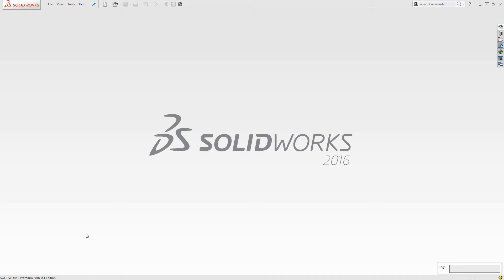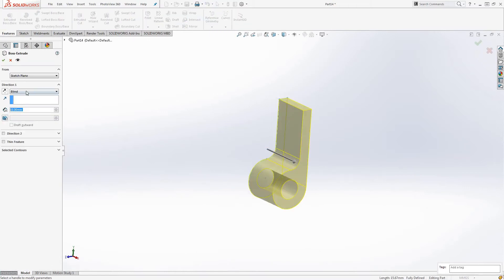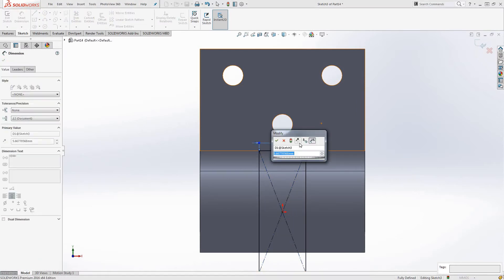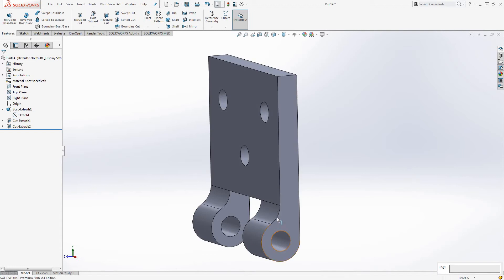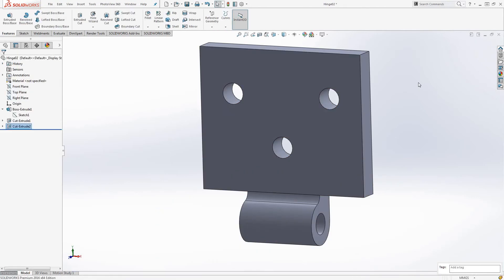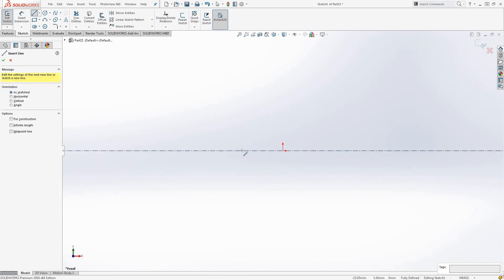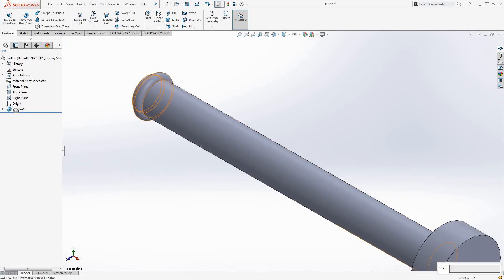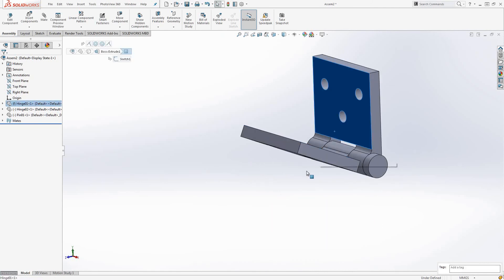Solidworks Tutorial - Make a Basic Hinge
In this video I take you through the steps I take create a basic working hinge. Nothing fancy here.